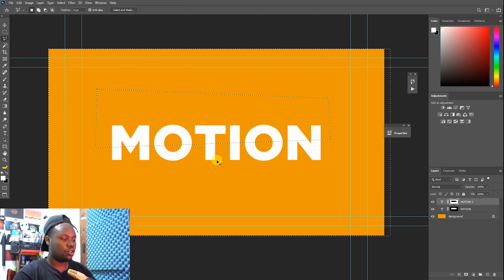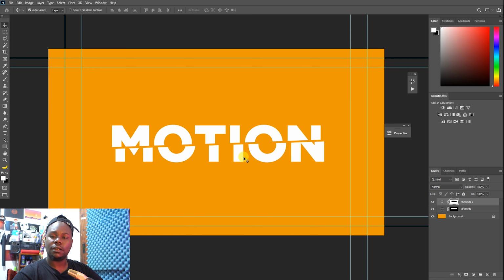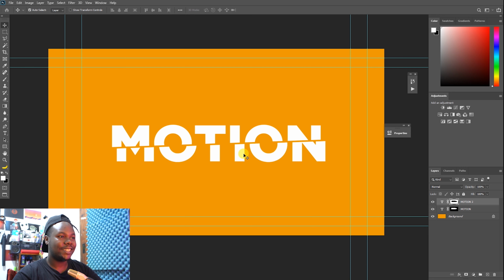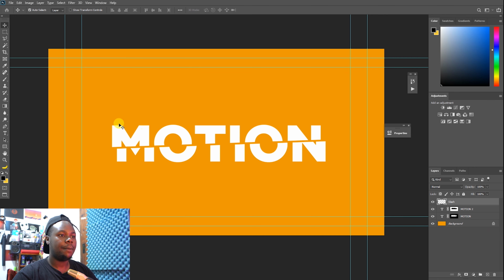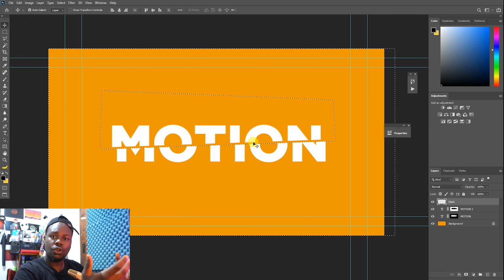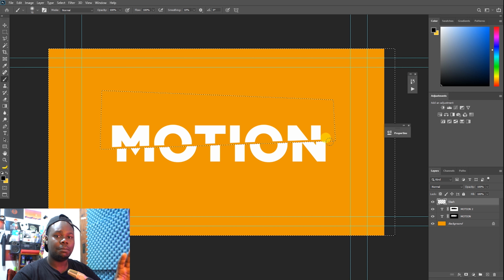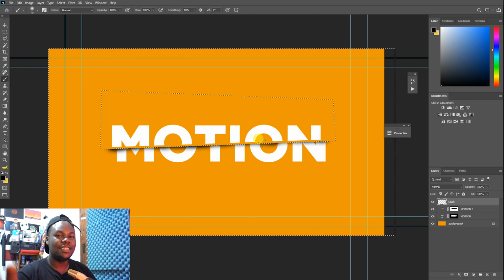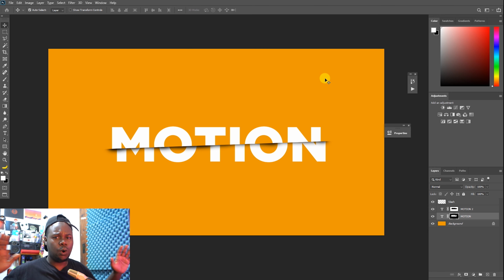The Sliced Typography Effect in Photoshop 2020 !